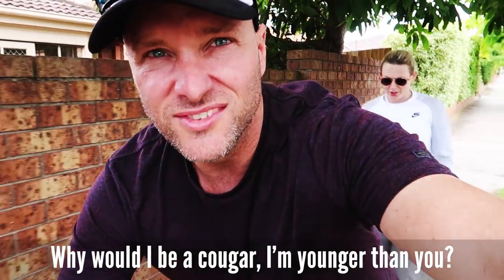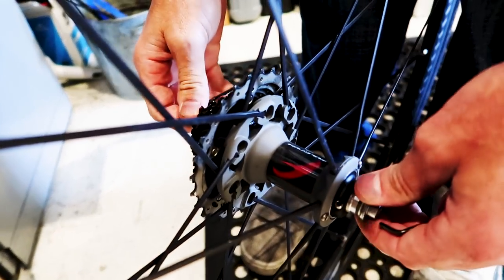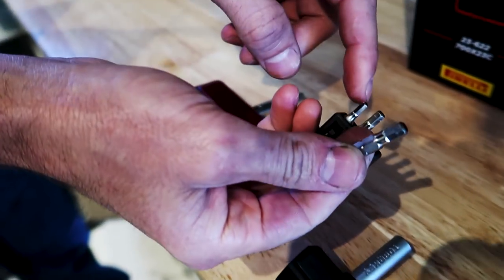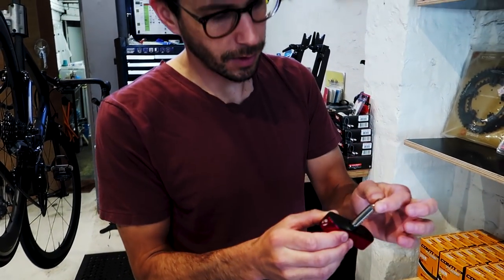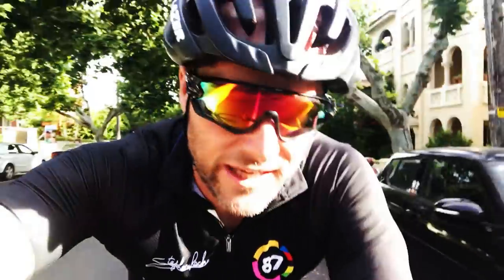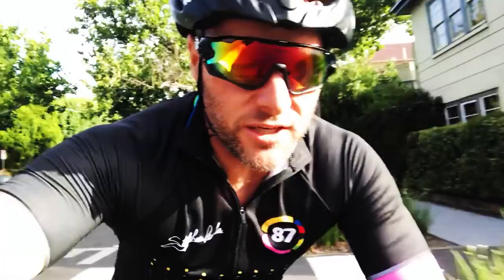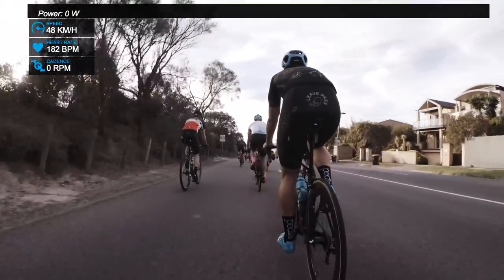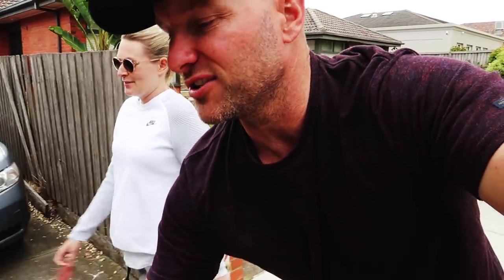Talking Torque Wrenches! w/Shaun (Bike Tailor)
Season.2. Ep.21: Talking Torque Wrenches
My Equipment List

Full Equipment List below...
►My Camera (Amazon)
►Bendy Tripod (Amazon)
►Little Camera (Amazon)
►Main Lens (Amazon)
►Wide Lens (Amazon)
►Long Lens (Amazon)
►Longer Lens (Amazon)
►My Laptop (Amazon)
►Onbike Camera (Amazon)
►Onbike Camera 2 (Amazon)
►Editing Software (Amazon)
►My Phone (Amazon)

Postal Address:
Caulfield South 3162